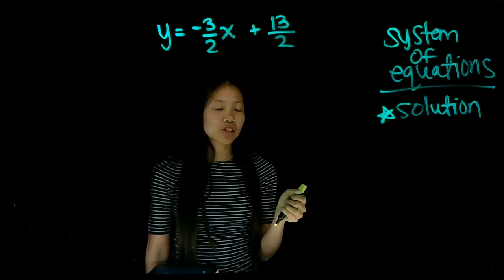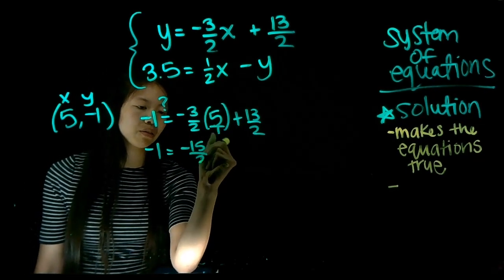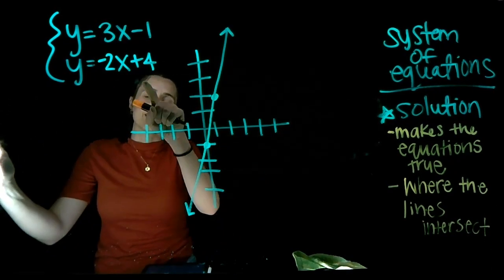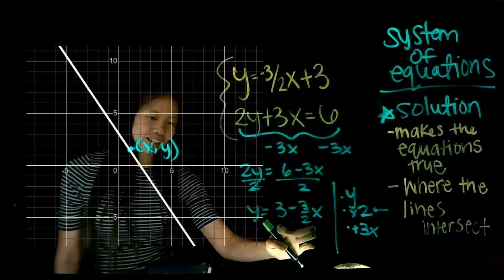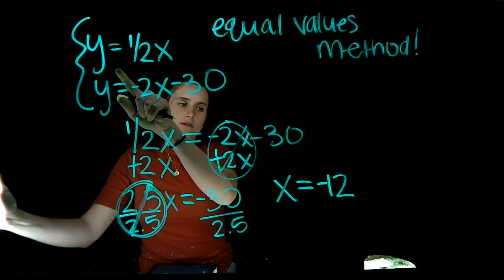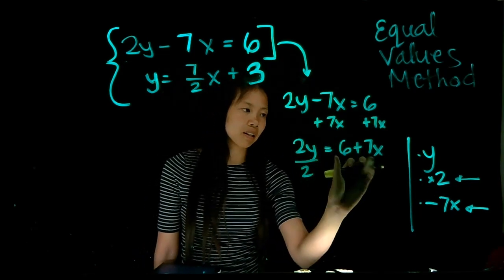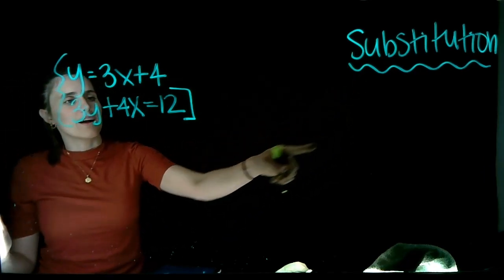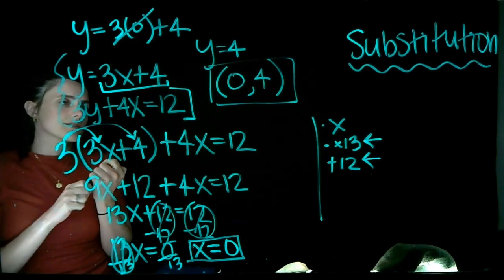Systems of Equations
Emma and Tiana explain what a solution to an equation means algebraically and graphically, determine whether a given ordered pair is a solution to an equation and system of equations, determine if there are no, one, or all solutions.

0:16 what does a solution to an equation mean?
0:23 example 1: is (-2,5) a solution to y=(-3/2)x+(13/2)
1:06 what does it mean if it's not a solution?
1:15 what is a system of equations?
1:32 example 2: is (5,-1) a solution to the system of equations?
     2:14 check answer algebraically
     2:48 check answer graphically
3:18 example 3: finding solution to system of equations graphically
4:20 example 4: solution of two parallel lines
4:51 example 5: solution of two lines that are the same line
     5:17 check answer algebraically
     5:55 what all solutions mean

*Solving System of Equations without graphing (algebraically)
6:19 example 6: y=(1/2)x, y=-2x-30
     6:39 equal values method
     7:05 solve for x
     7:47 solve for y
     8:30 check answer
9:08 example 7: 2y-7x=6, y=(7/2)x+3
     9:21 rewriting so both equations have y=
     10:04 equal values method
     10:30 what if I end up with a true statement? (ex: 0=0)
     10:50 what if I end up with a false statement? (ex: 5=0)
11:14 example 8: y=3x+4, 3y+4x=12
     11:45 Substitution method!
     12:20 solve for x
     13:18 solve for y